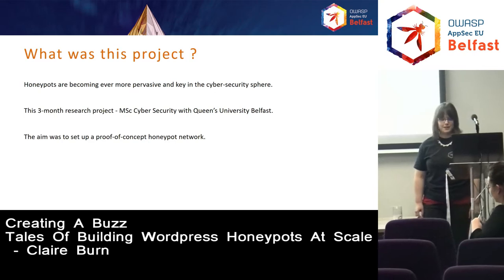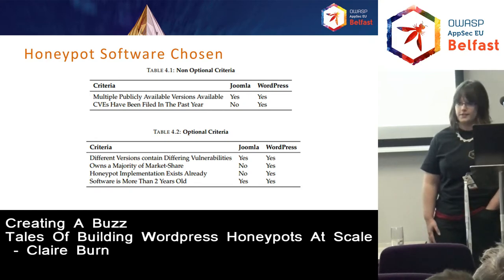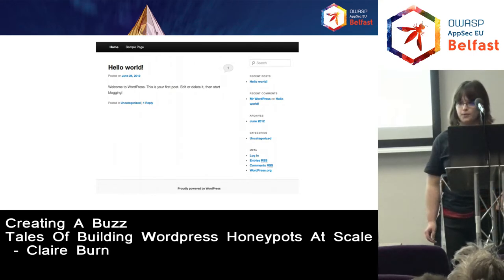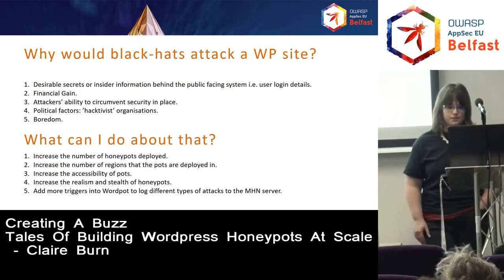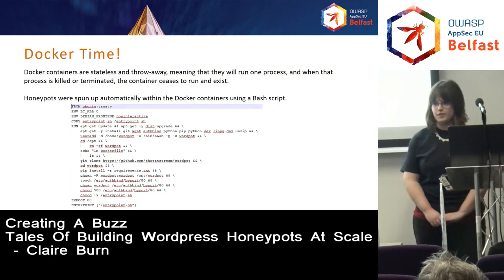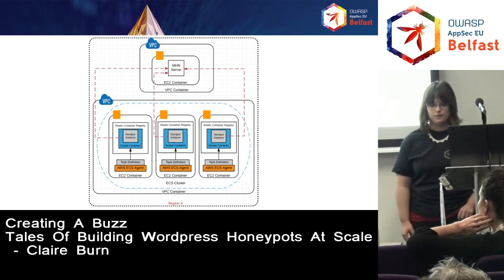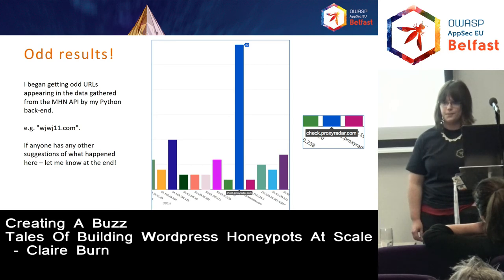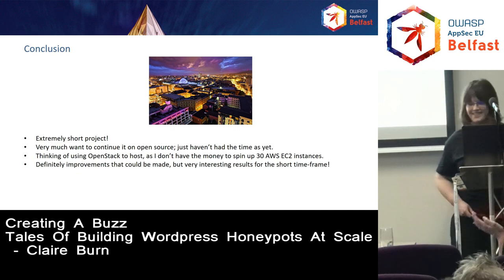AppSec EU 2017 LT Creating A Buzz: Tales Of Building Wordpress Honeypots At Scale by Claire Burn